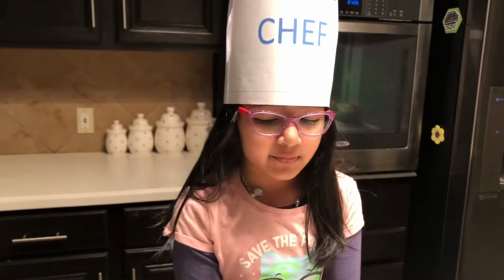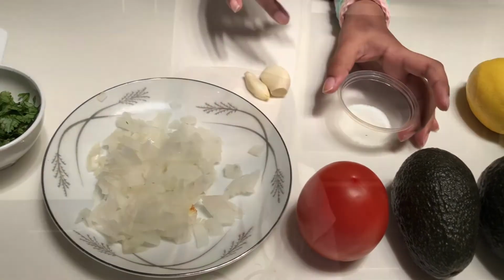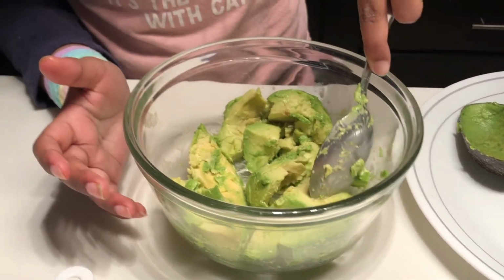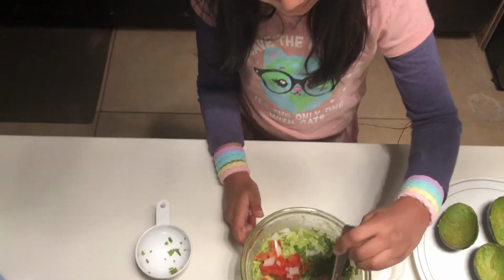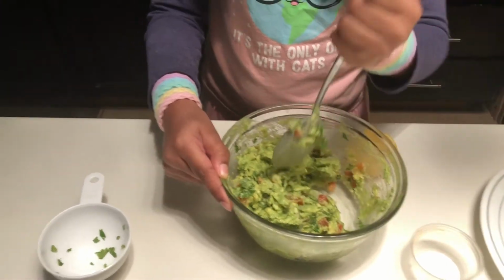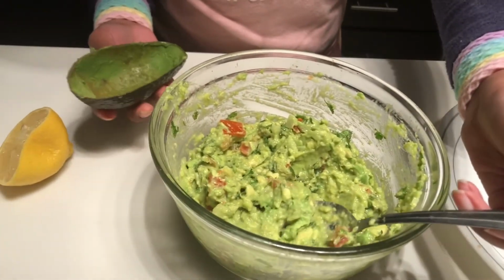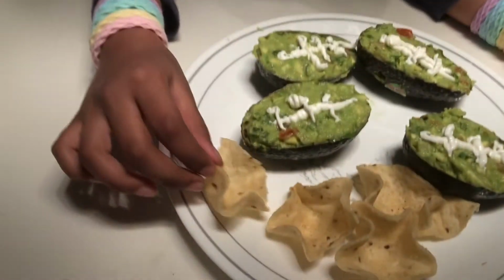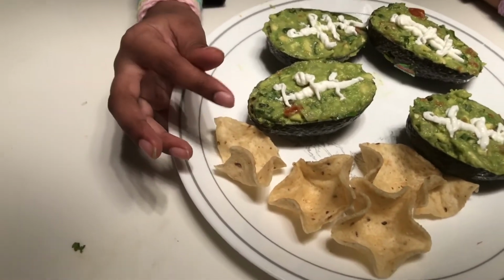Game Day Avocado Football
For the guacamole:

2 Avocados pitted and scooped and mashed
PS: DO NOT discard the peel/ avocado skin
Video showed 2 garlic cloves  ( we used only ONE)
Onions chopped
Tomato chopped
Cilantro chopped

Sour cream to decorate
Lime juice, salt according to preference